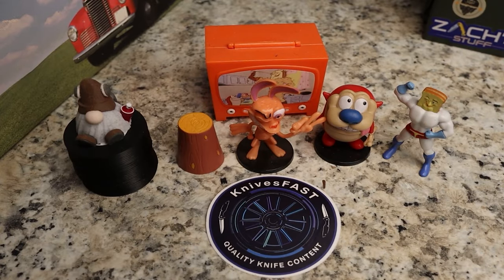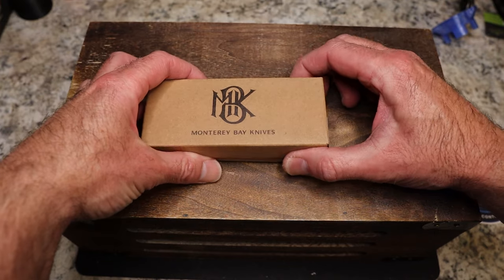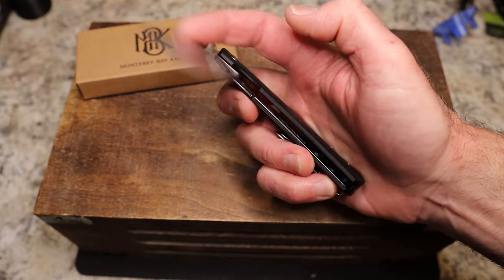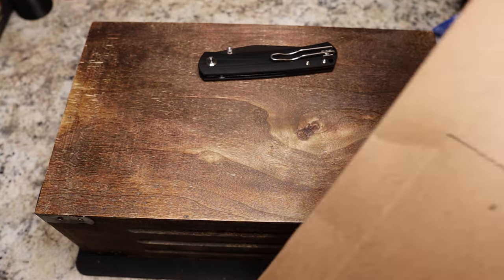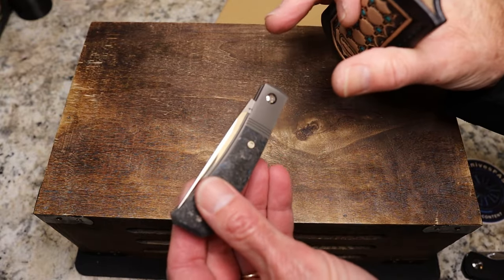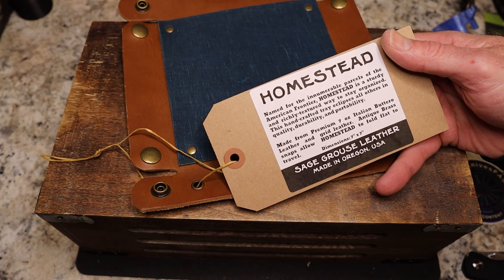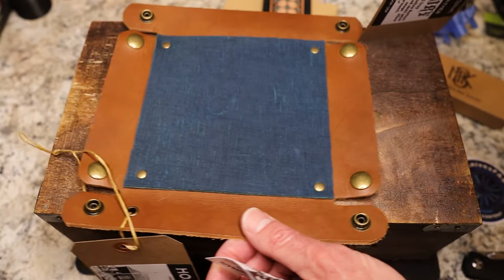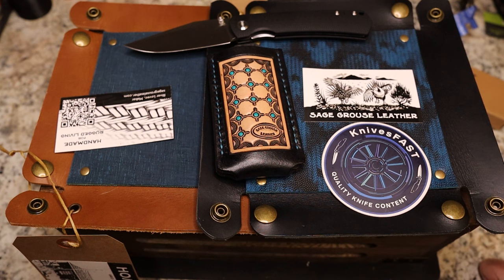Unboxing a sweet budget knife and some epic Leather!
This is my unboxing of a sweet budget version of the Monterey Bay Knives Old Guard and some epic leather goods from Sage Grouse Leather.

My Traditional Pocket Knives link for the Lake Champlain Barlow.